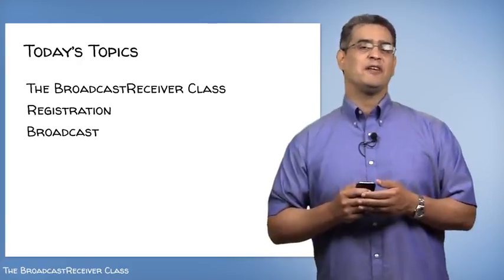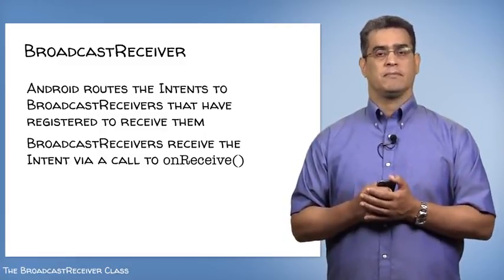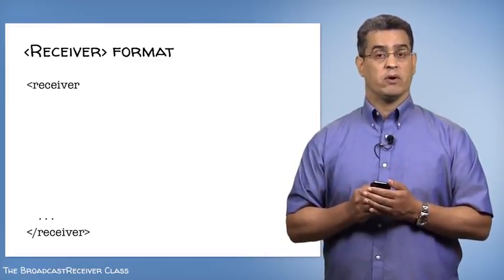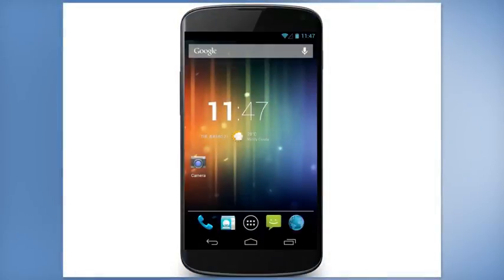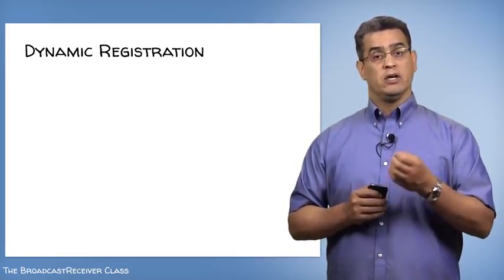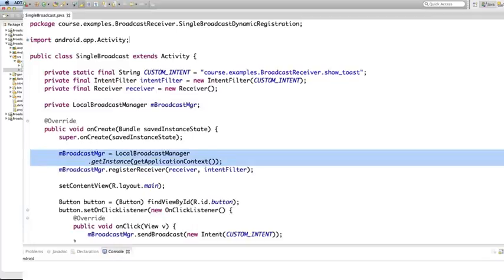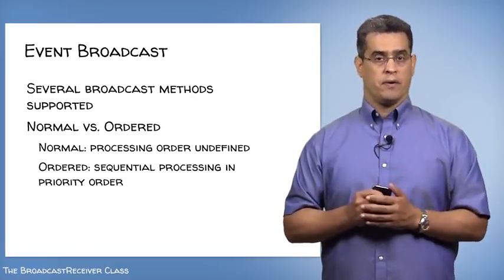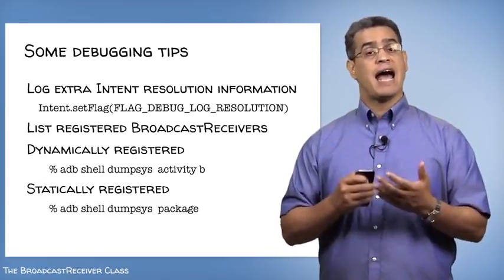3 3 BroadcastReceiver Part 1 14 10